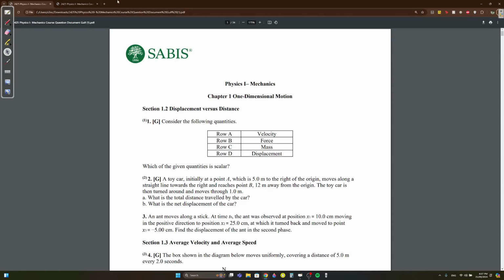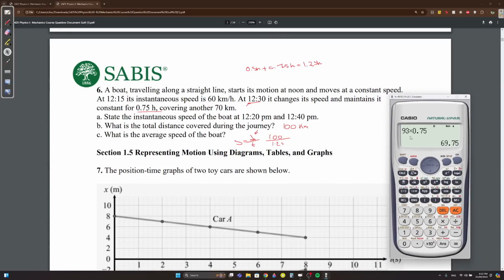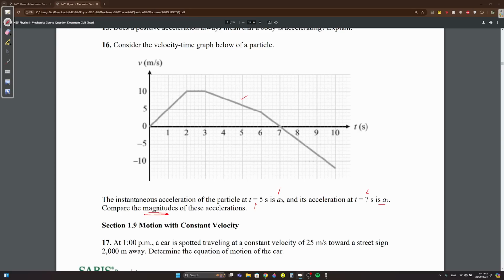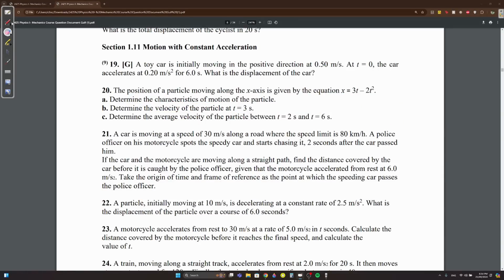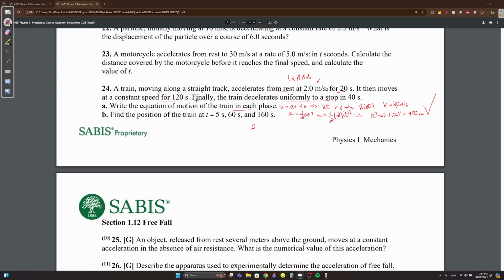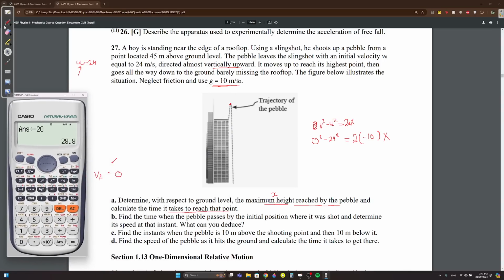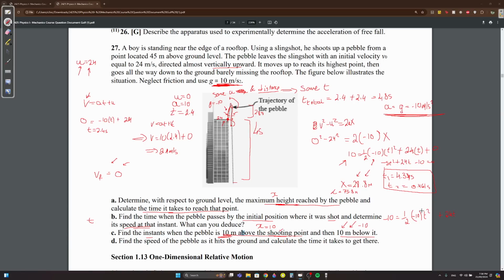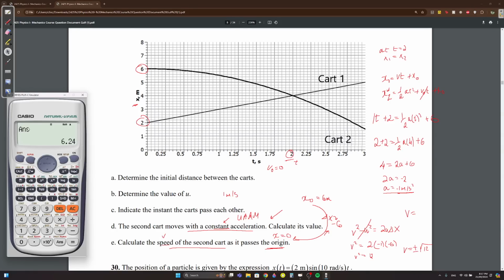Mechanics Course Rev (1.1 - 1.12) [Level M]